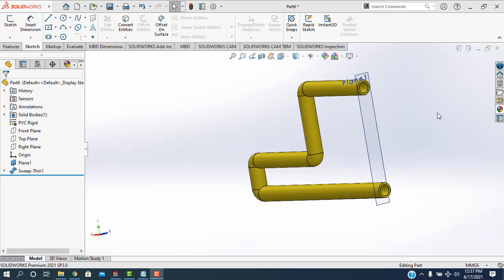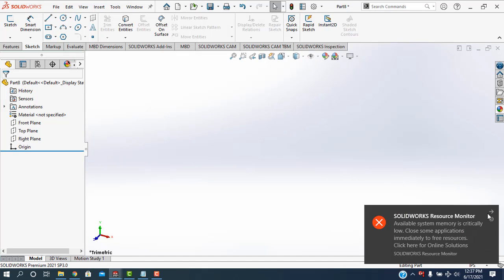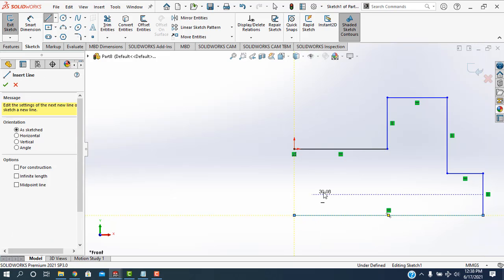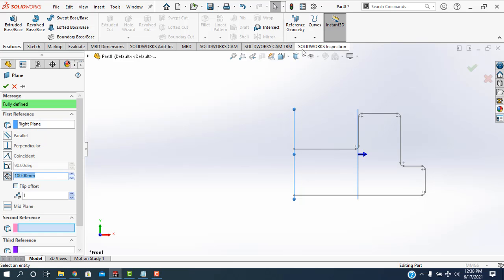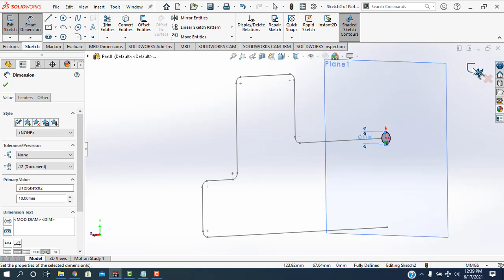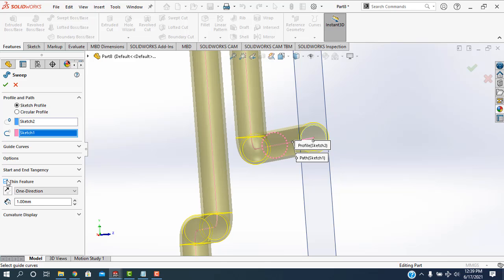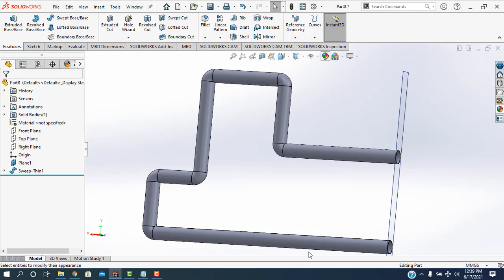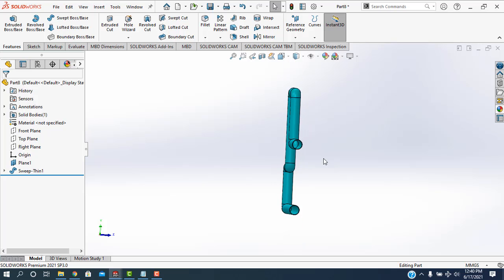How to use Swept Base -Redesign Engineering